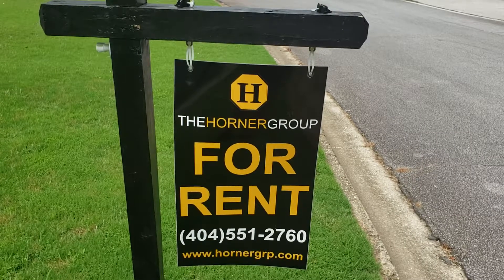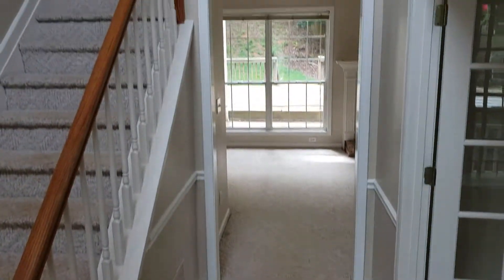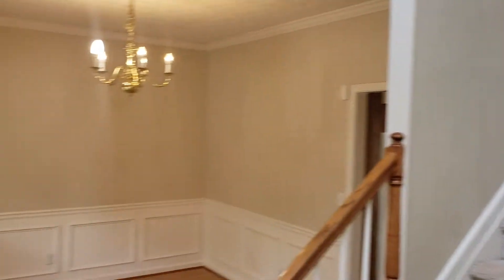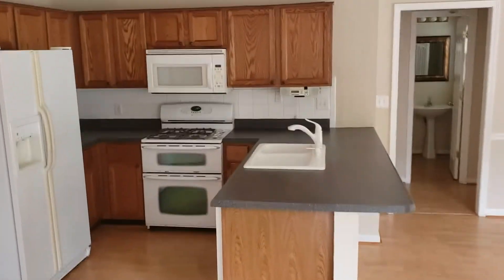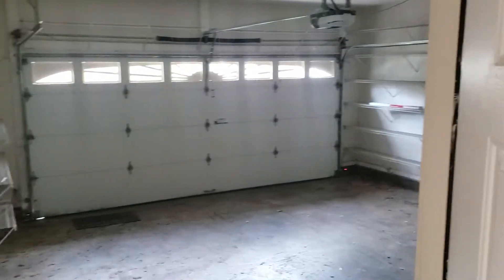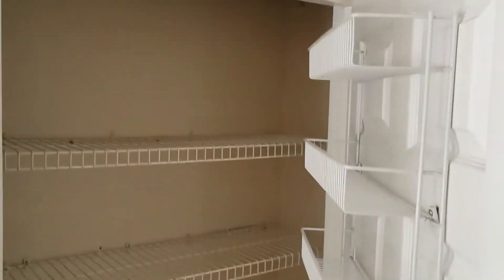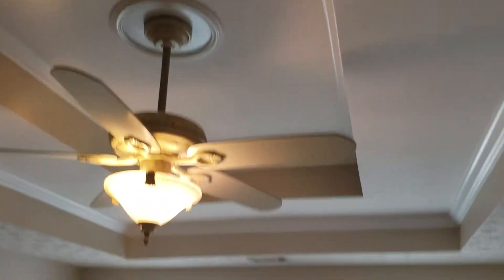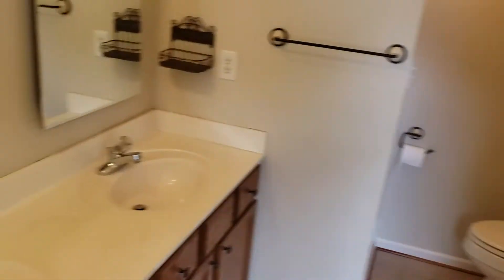954 Pointers Way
954 Pointers Way is a 4 bedroom 2.5 bath home located in Lawrenceville, GA